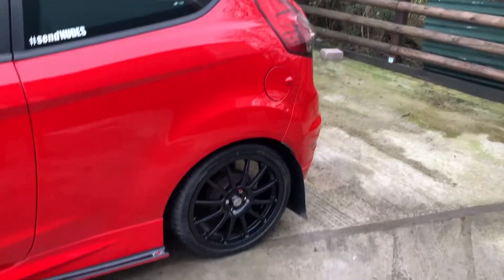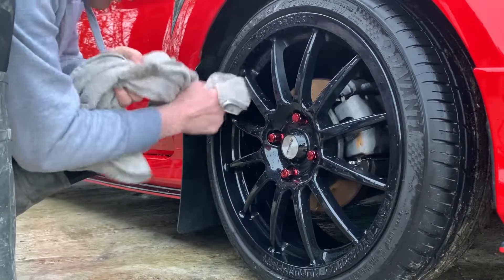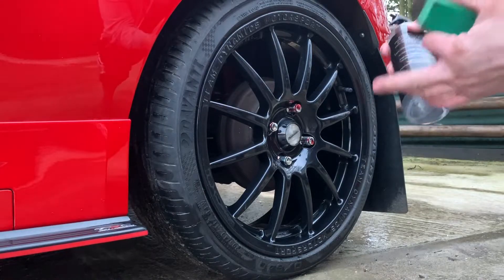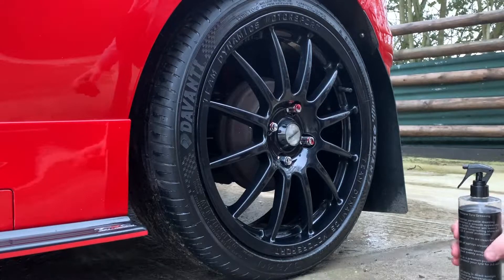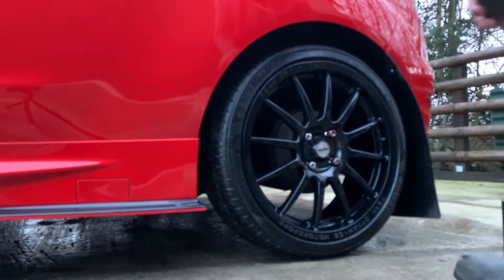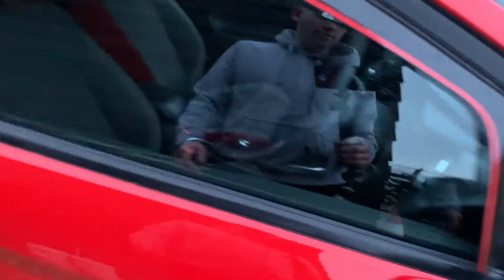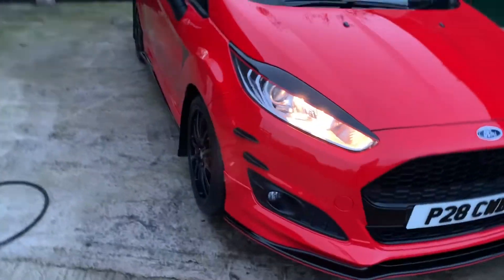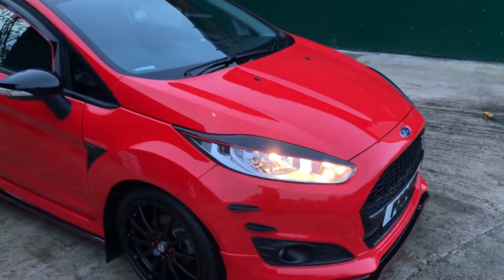Renew tyre dressing review | Detailers Juice | CWB TV | *BEST TYRE DRESSING*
This video is dedicated to my favourite detailing company They make an abundance of amazing products, raising the bar even higher for all the other emerging companies.

The Renew tyre dressing by detailers juice works so well on any vehicle, protecting your cars rubber trim and tyres, while leaving a durable, glossy finish on the vehicle! When you combine this with their Polar Foam and wheel cleaner and wash and wax you’ll be far from disappointed with the result.

Todays video I used the following items:

Halfords wash buckets £1 each

Detailers juice Renew tyre dressing

Lambs Wool wash mitt

Autoglym and Halfords Drying towels

Hope you all enjoy the video and find the content helpful!